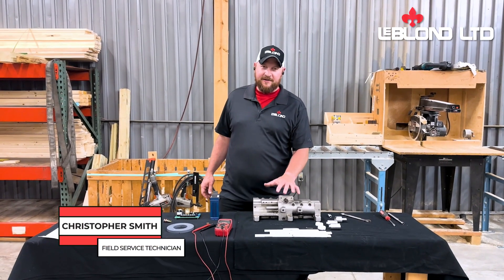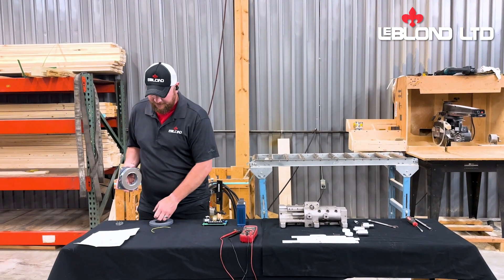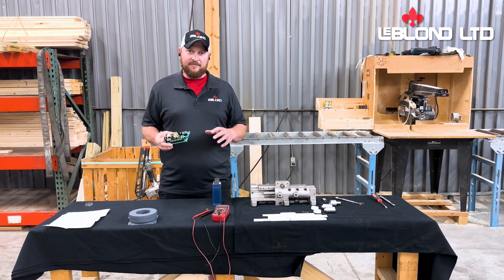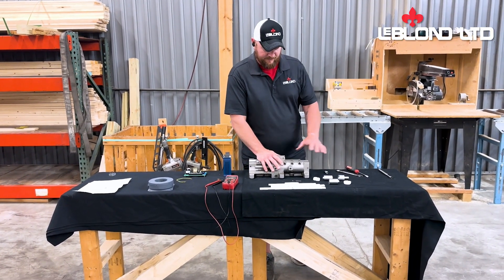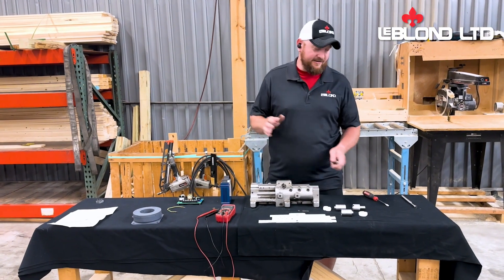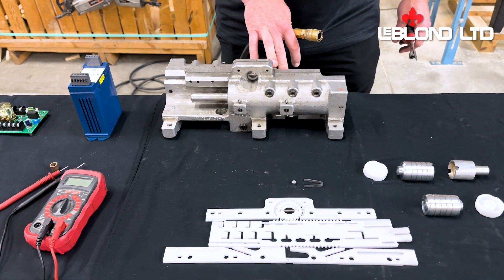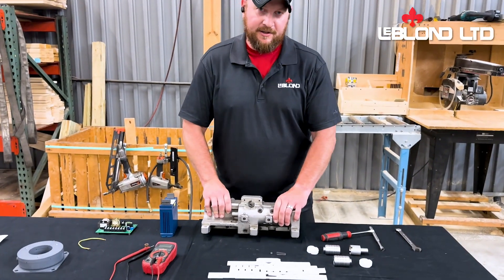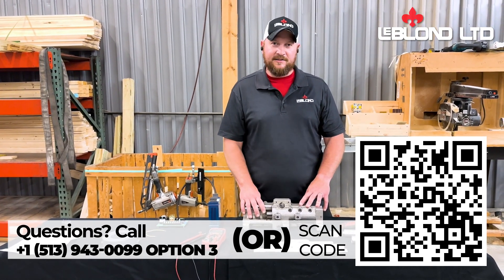How to Fix Servo Shift Brake Issues on LeBlond Regal Lathes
Having issues shifting gears or engaging the brake on your LeBlond Regal Servo Shift lathe? Service Manager Christopher Smith walks you through a full diagnostic and repair process for solving brake problems, testing the DC rectifier, bench testing the servo shift, and adjusting the accessory pin clearance.

Learn how to:
• Test DC voltage from the rectifier (13”–19” use 50–60V, 24”+ use 90V)
• Adjust accessory pins for proper brake engagement (0.018"" max gap)
• Diagnose ZVM & speed sensor failures
• Bench test the servo shift with compressed air
• Identify brittle nylon valve slides & pistons
• Realign valve slides using neutral timing holes

🔩 Recommended Oil: Mobil DTE 26 or Performance Plus AW68

0:00 Intro & Rectifier Check
0:43 DC Voltage Ranges Explained
1:17 Brake Accessory Pin Clearance (0.018"")
2:00 ZVM & Speed Monitor Jumper Test
3:12 Servo Shift Breakdown & Internal Parts
4:50 Nylon Pistons vs. Upgraded Aluminum Pistons
5:56 Disassembly: Pins, Valves, and Setup
7:00 Bench Testing Servo Shift with Air
9:30 Neutral Gear Alignment Trick
10:30 Final Notes & Support Contact